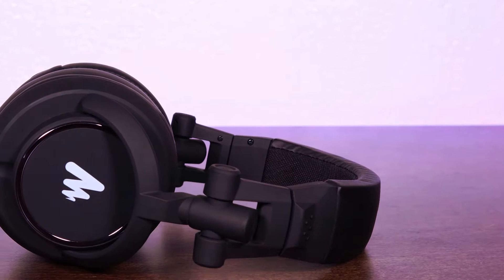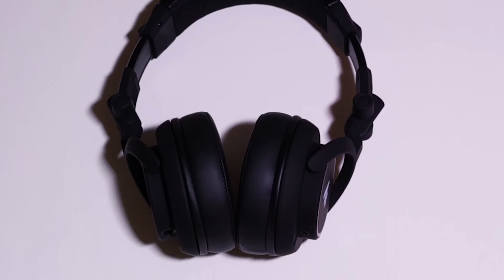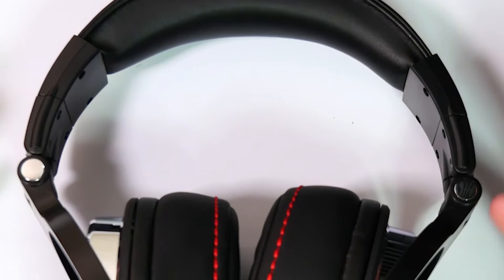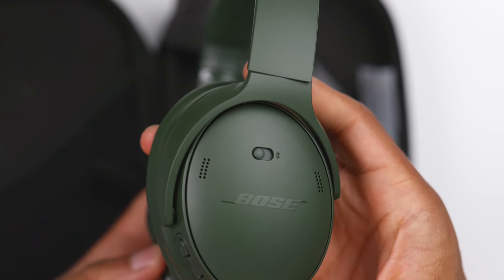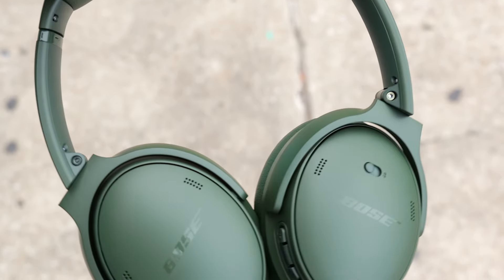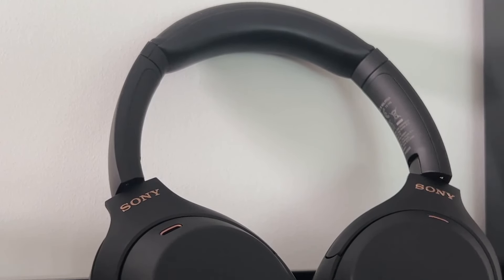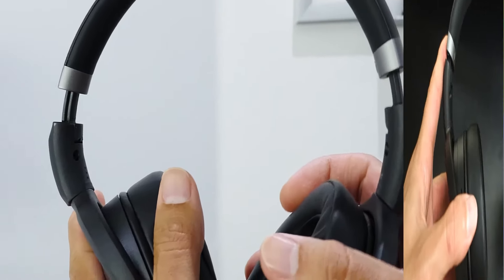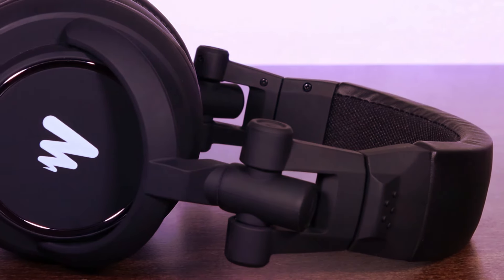Top 5 Best Headphones For Music In 2024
Links To The 5 Best headphones For Music in 2024

1. MAONO 50MM Drivers
2. OneOdio Hi-Res Over Ear
3. Bose NEW QuietComfort
4. Sony WH-1000XM4
5. Sennheiser Consumer Audio HD 450BT

In this video, we've curated a list of the best headphones that promise an unparalleled music listening experience in 2024. Whether you're an audiophile, music producer, or just a music enthusiast, these headphones are sure to elevate your sonic journey. 🔊